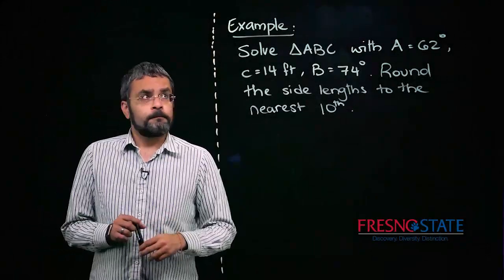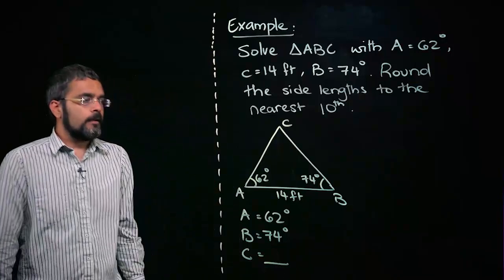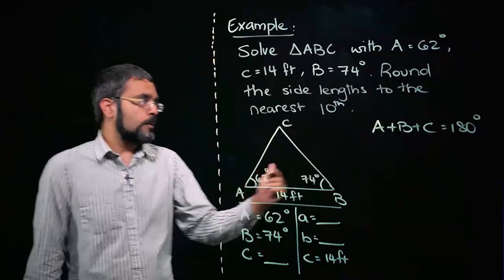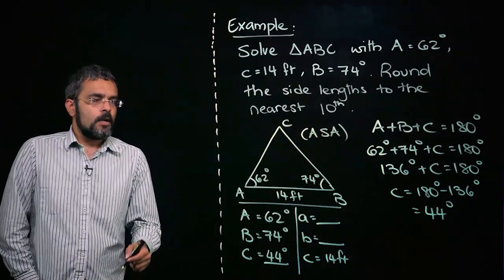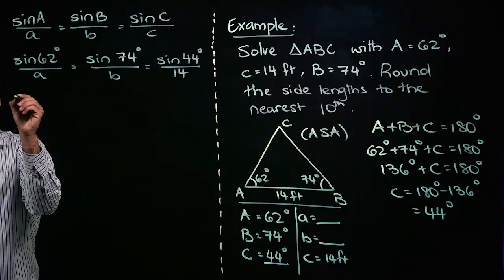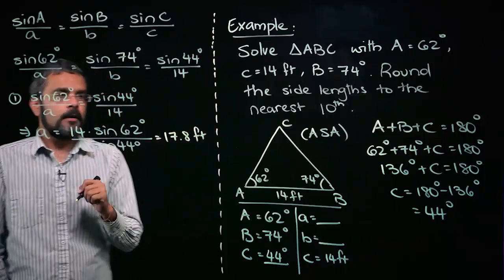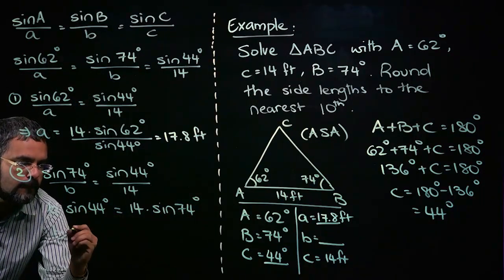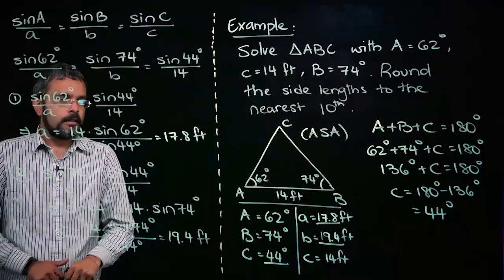Math 6 M4 S9 5 Law of Sines Example